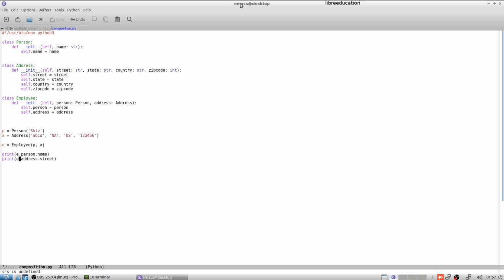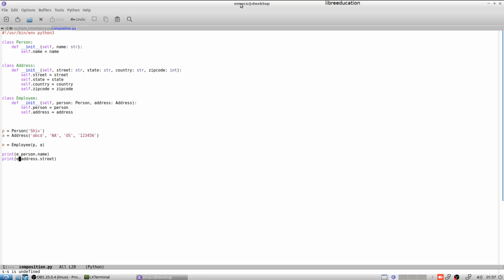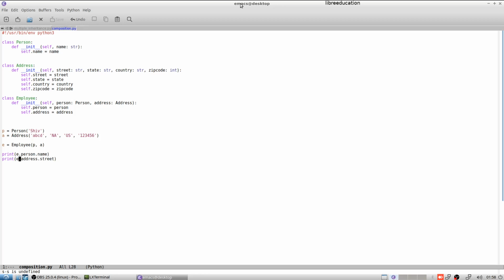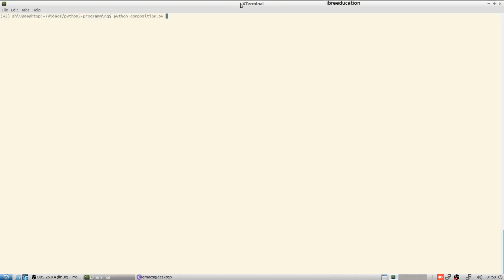Python Composition and Type Hinting